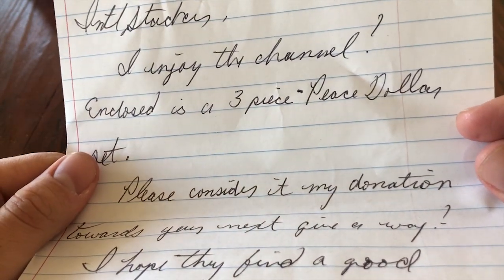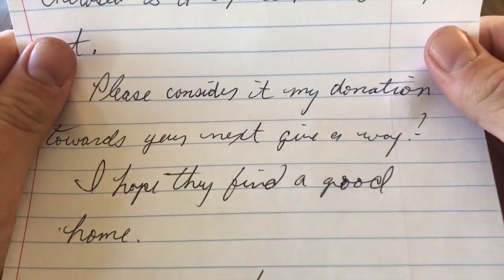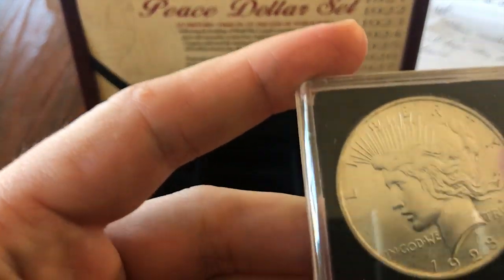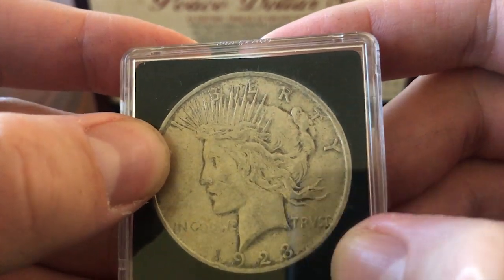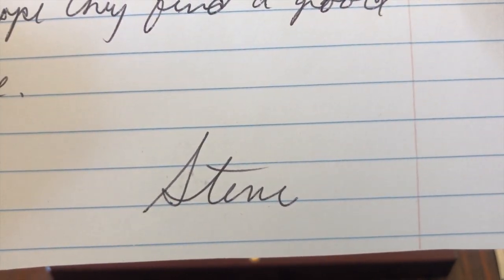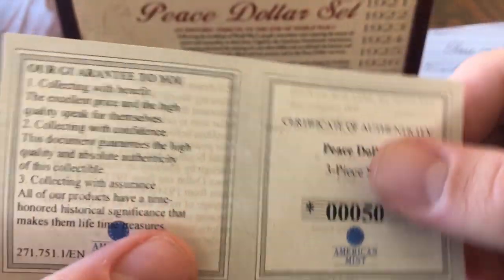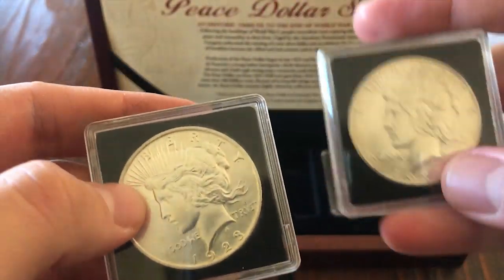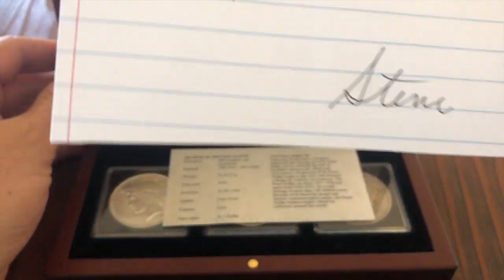MEGA Unboxing! Mega Mega Mega Mega!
Want to send me some "Channel Mail" that I will open on a video? Please send it to:
International Stacker

1. Open to all ages 13 years and older (ages below 18 must have parental consent to participate).
2. No purchase necessary.
3. Void where prohibited.
4. YouTube is not a sponsor nor involved in the giveaway.
5. All of the items given away are gifts from myself to the winners.
6. I will explain any rules for the Giveaway in the video or during the livestream.
7. To participate, you must be a subscriber and like the video.